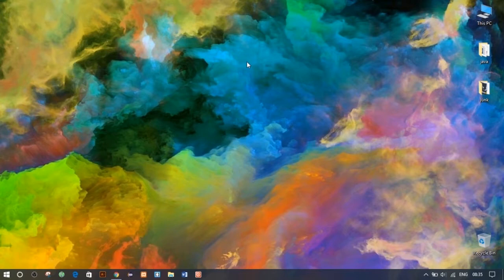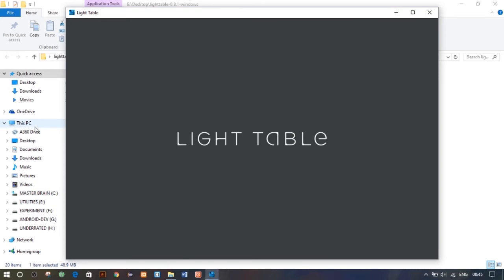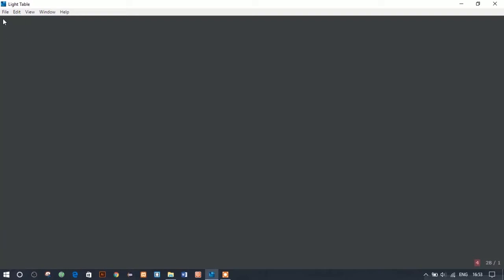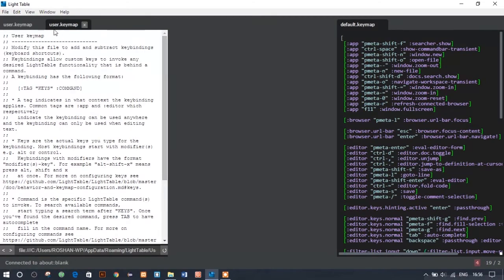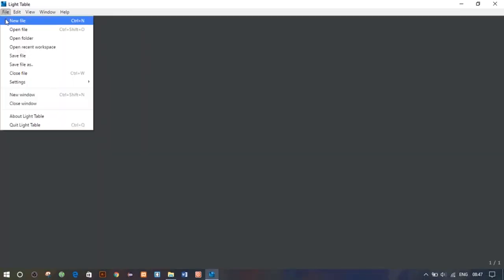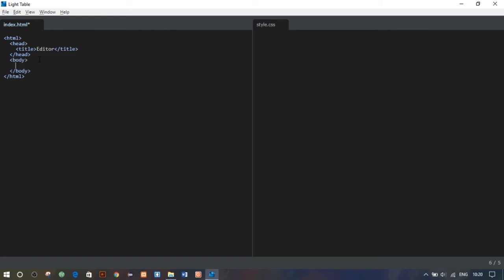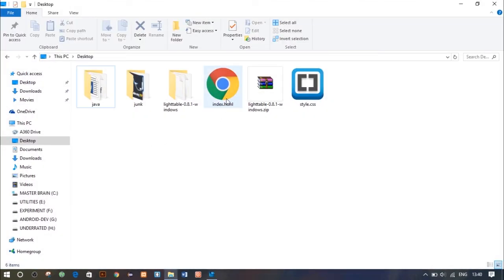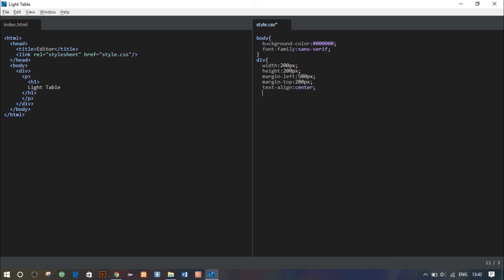Introduction To Light Table Editor 2017- Download, setup, feature briefing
Light Table Editor Tutorial - open source code editor || Download, setup, feature briefing, HTML project

Light Table is a next generation code editor that connects you to your creation with instant feedback. Light Table is very customizable and can display anything a Chromium browser can.

Prebuilt binaries are available through lighttable.com. To build and use a developer version of Light Table see these instructions.

For OSX users, the install process involves the following steps until we officially sign our OSX App:

In Finder, Ctrl-click on LightTable.app/ and select Open.
When you see this prompt about LightTable being unidentified, click Open.
If Ctrl-click doesn't work for you, open System Preferences /Security & Privacy/ General, temporarily change "Allow apps downloaded from:" to Anywhere and double click on LightTable.app.